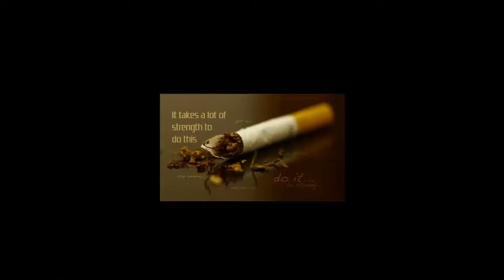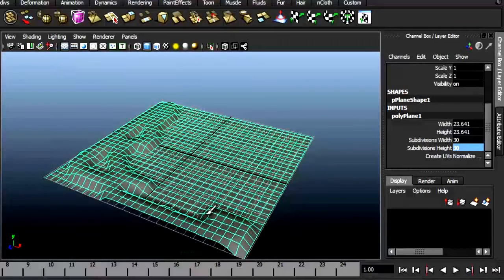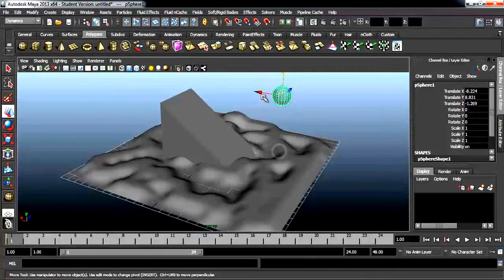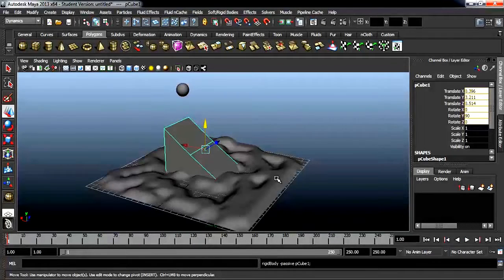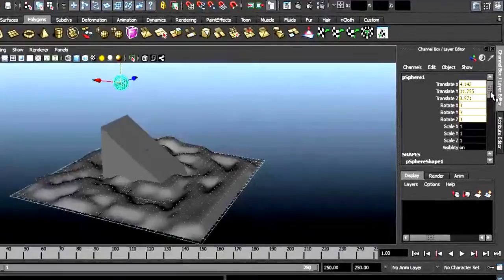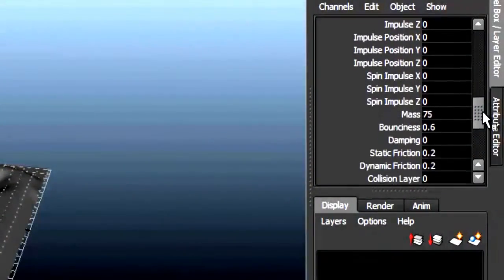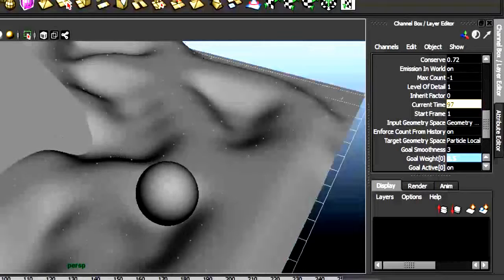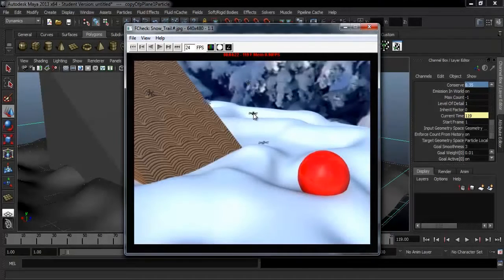Soft Rigid Bodies Tutorial in Maya - Snow Trail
Snow trail tutorial using Soft Rigid Bodies.

New Tutorials every Thursday and Friday.

Tutorials for Maya and Other Adobe products will be up soon.